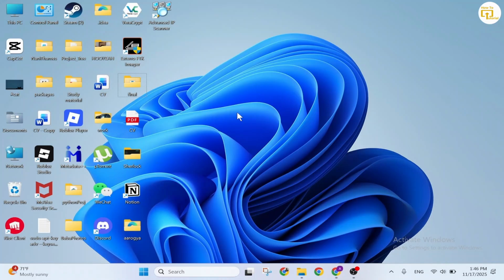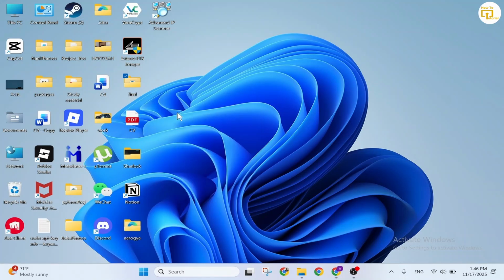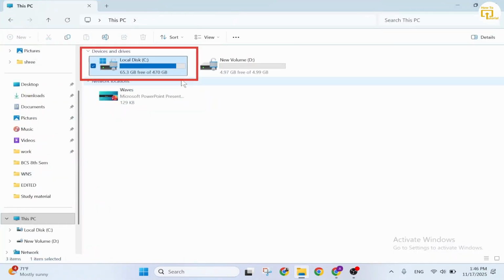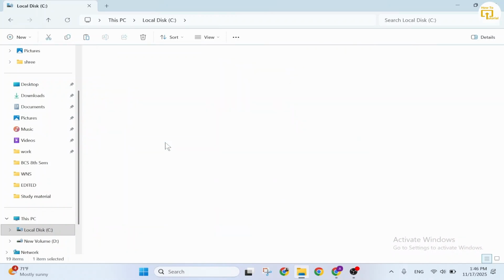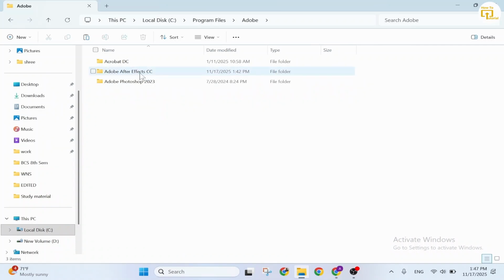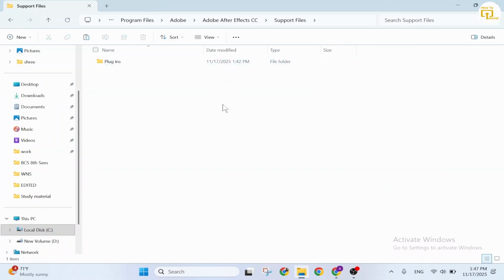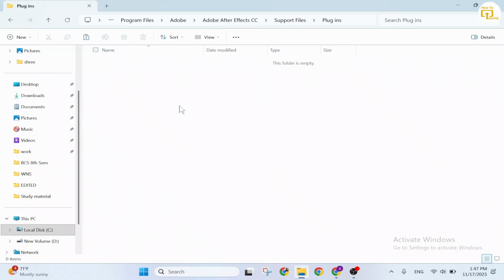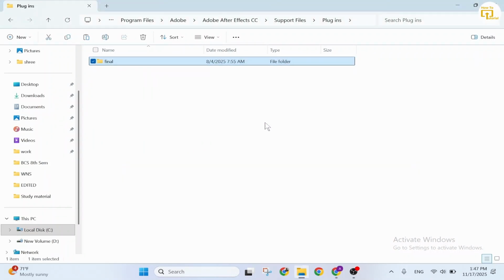How to Install Twitch Plugin in Adobe After Effects, 2026 Guide 🎬 Twitch Plugin for After Effects ⚙️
Want to add high-energy glitches and shakes to your edits? Learn how to install the popular Twitch plugin by Video Copilot in Adobe After Effects CC! ⚡📽️

In this tutorial, @LoginHelps walks you through the exact folder path and installation steps to get your Twitch plugin up and running. Whether you're a beginner or a pro, this guide ensures your plugins are placed correctly so they show up in your Effects & Presets panel every time.

*In this video, you will learn:8
- File Preparation: How to correctly copy the Twitch plugin folder.
- The Installation Path: Navigating through Program Files, Adobe, and the Support Files directory.
- Plug-ins Folder: Where exactly to paste the files for After Effects to recognize them.
- Permissions: Handling administrative prompts to ensure a successful transfer.
- Final Setup: Opening After Effects to verify the installation.

Found this AE tutorial helpful? 👍 Like the video if this helped you get Twitch working!

⏱️ *Video Timestamps*
[00:00] - Introduction: Installing Twitch in After Effects
[00:22] - How to Copy the Twitch Plugin Folder
[00:45] - Navigating to Program Files & Adobe Folder
[01:05] - Locating the After Effects CC & Support Files
[01:30] - Finding the Plug-ins Folder
[01:55] - Pasting the Folder & Admin Permissions
[02:15] - Verifying Installation in After Effects
[02:25] - Conclusion & Outro